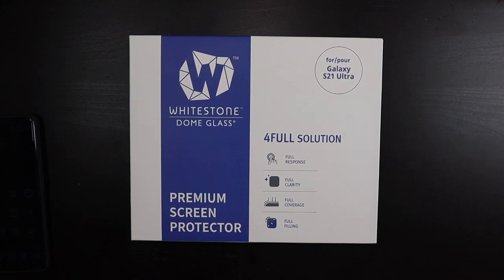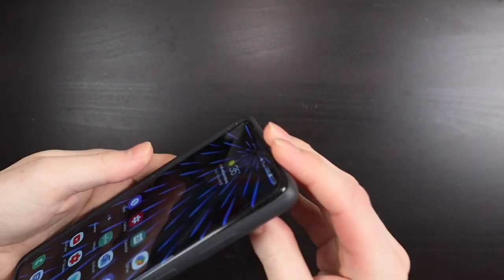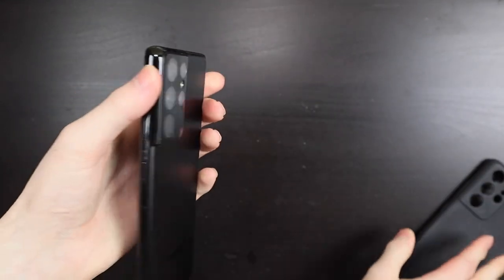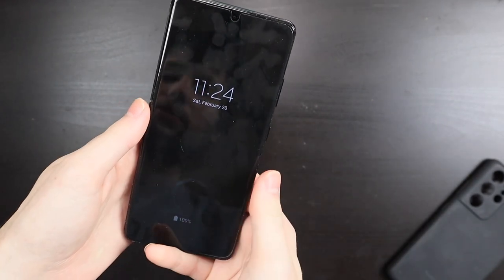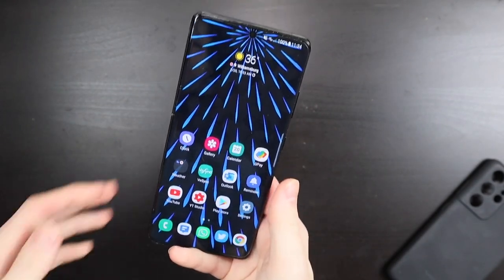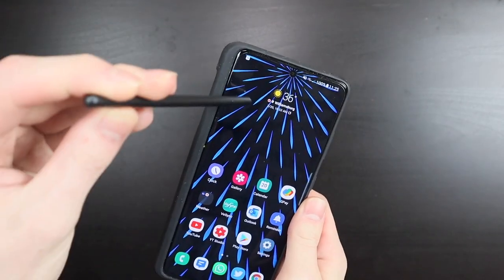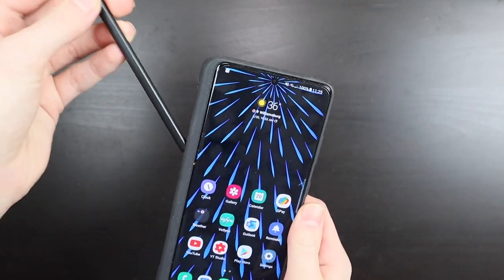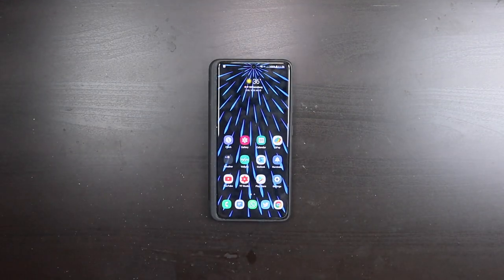Whitestone Dome Glass for S21 Ultra Review - Is It Worth $70?